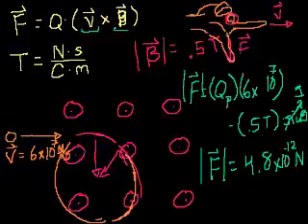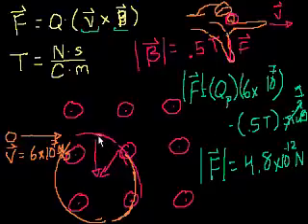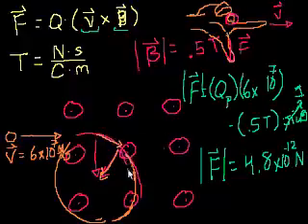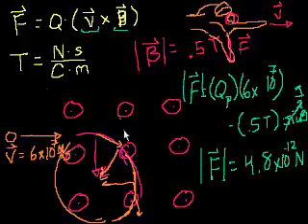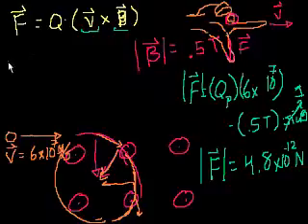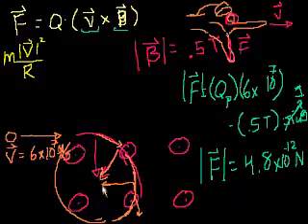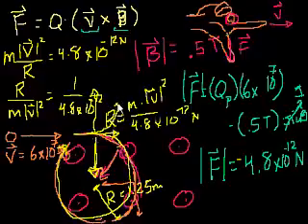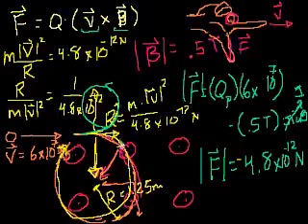Physics Magnetic forces, magnetic fields, and Faraday's law - Magnetic force on a proton example